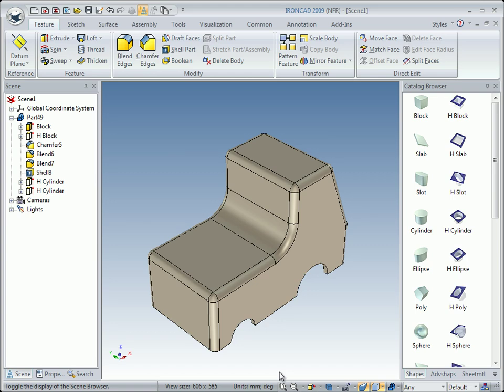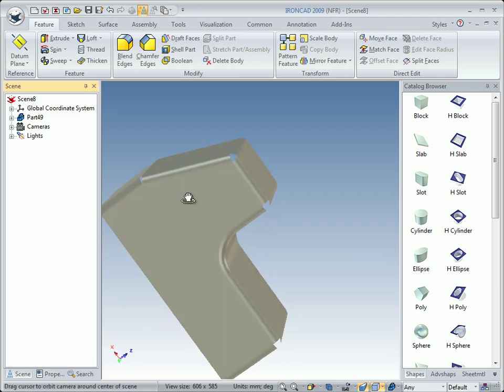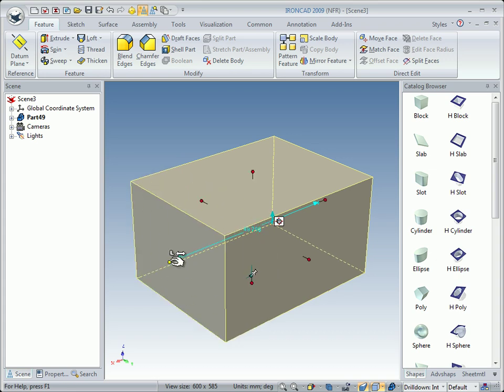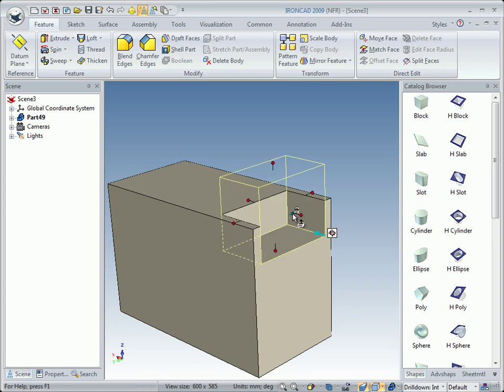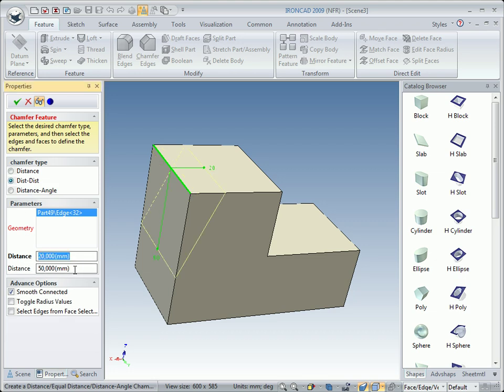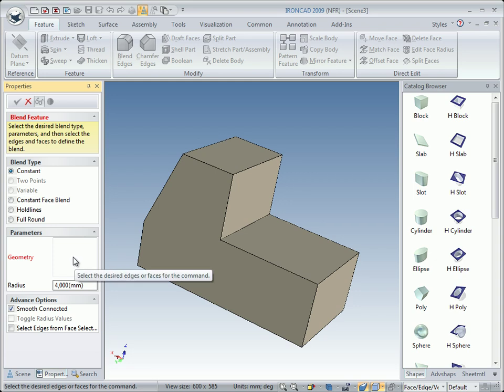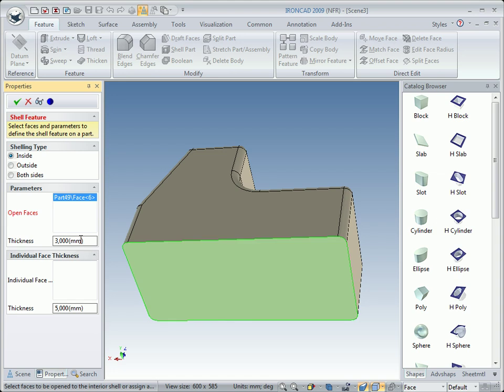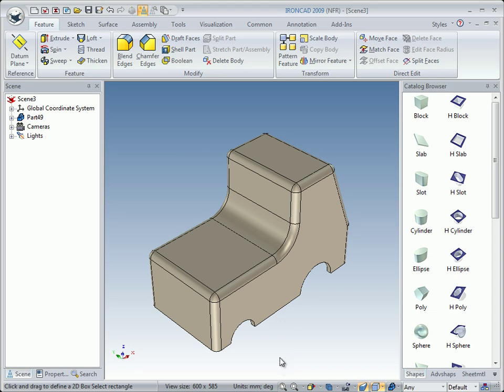IRONCAD Training - Drag and drop method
This video shows how to fast and easy build a part i IRONCAD.
Part 3 of 11, Day 1 of 4 - Solidmakarna IRONCAD Training Material in English.